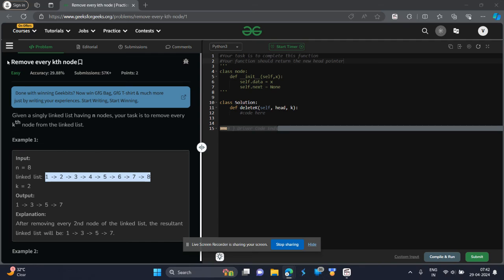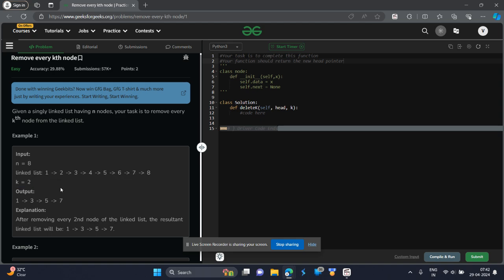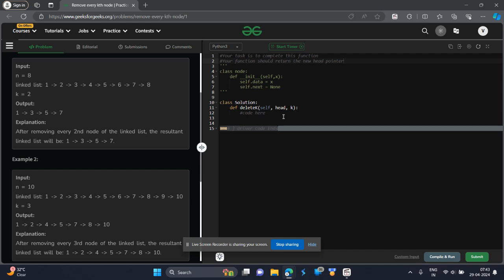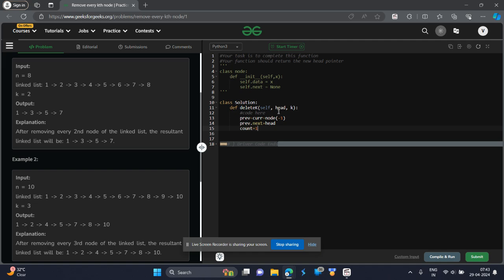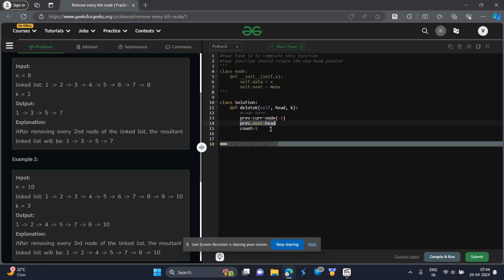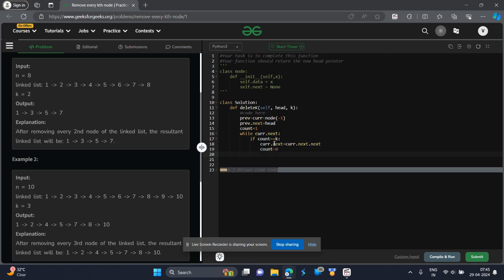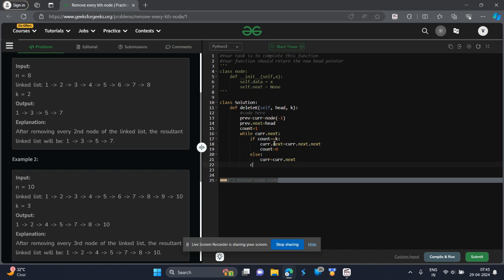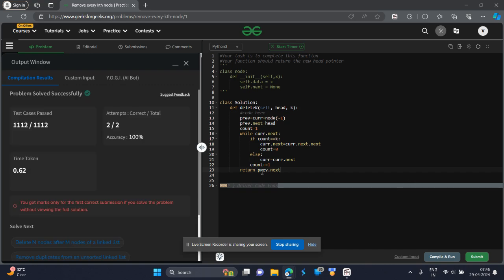Remove every kth node GFG POTD Python Solution geeks for geeks problem of the day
Given a singly linked list having n nodes, your task is to remove every kth node from the linked list.

Example 1:

Input:
n = 8
linked list: 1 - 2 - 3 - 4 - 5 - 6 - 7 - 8
k = 2
Output:
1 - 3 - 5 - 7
Explanation:
After removing every 2nd node of the linked list, the resultant linked list will be: 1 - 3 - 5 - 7.
Example 2:

Input:
n = 10
linked list: 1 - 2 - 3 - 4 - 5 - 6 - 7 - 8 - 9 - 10
k = 3
Output:
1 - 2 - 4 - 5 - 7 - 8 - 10
Explanation:
After removing every 3rd node of the linked list, the resultant linked list will be: 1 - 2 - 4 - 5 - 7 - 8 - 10